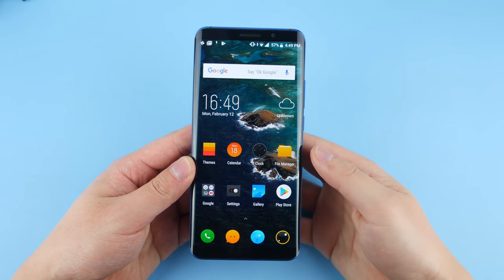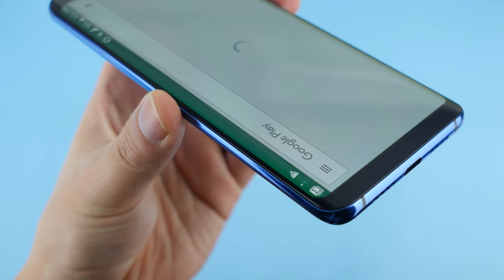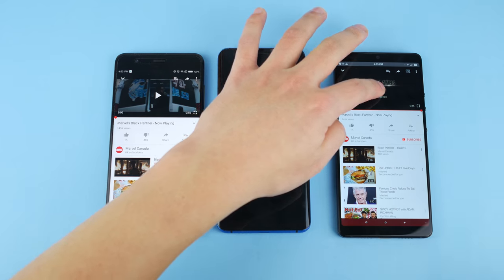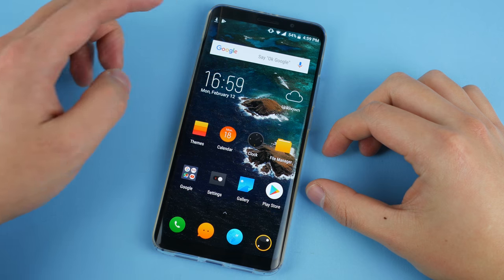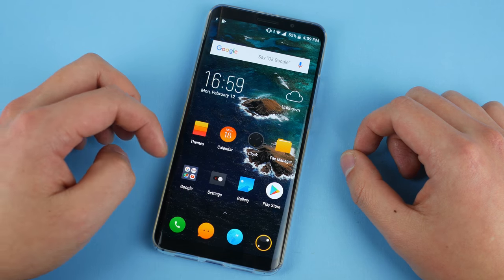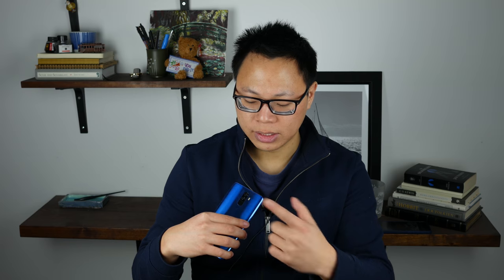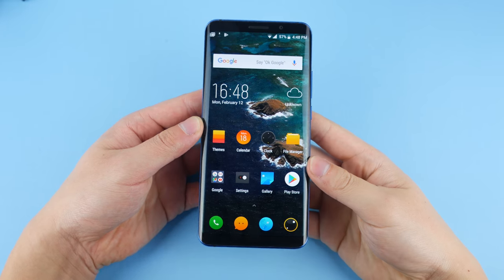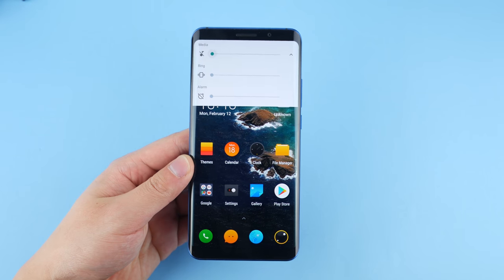Elephone U Pro Review - Promising but flawed (Giveaway! Still Open)🎁🎁🎁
Elephone U Pro comprehensive review!

Elephone U Pro Specifications:
Qualcomm Snapdragon 660 Octacore Processor
6” 18:9 2160x1080 AMOLED (Flexible)
4/6GB RAM, 64/128GB ROM
Android 8.0 Oreo
3550mAh Battery
NFC, Wireless Charging
166g, 15.40 x 7.25 x 0.84 cm

Elephone U Specifications:
Mediatek MTK6763 Helio P23 Processor
6” 18:9 2160x1080 AMOLED (Flexible)
4/6GB RAM, 64/128GB ROM
Android 7.1 Nougat
3620mAh Battery
160g, 15.40 x 7.25 x 0.84 cm